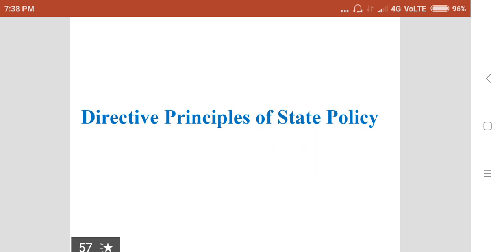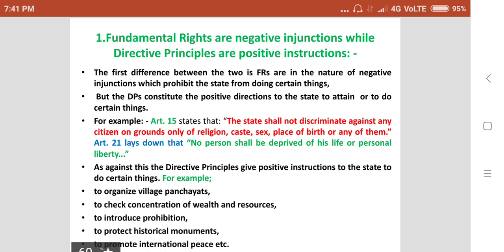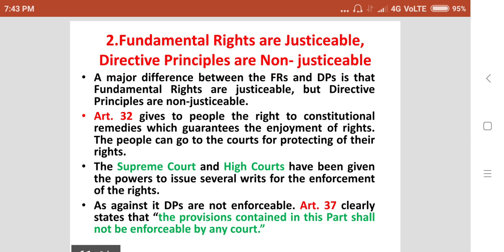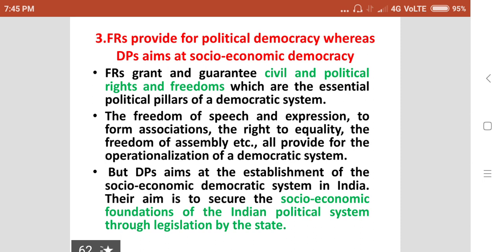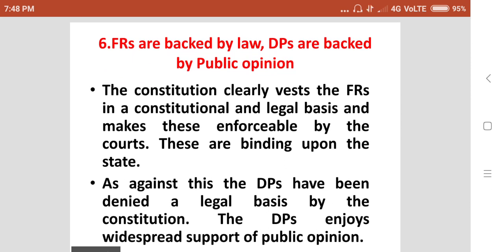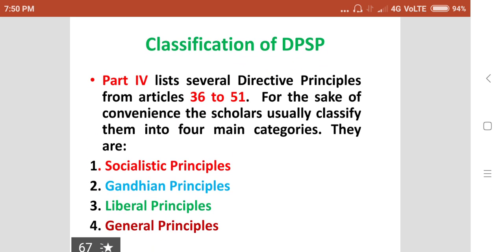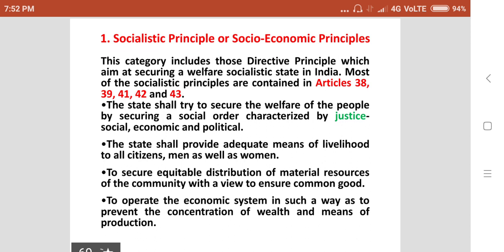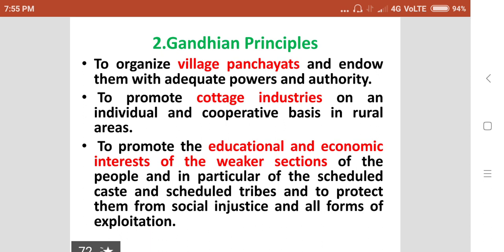indian constiution unit 2 video 5